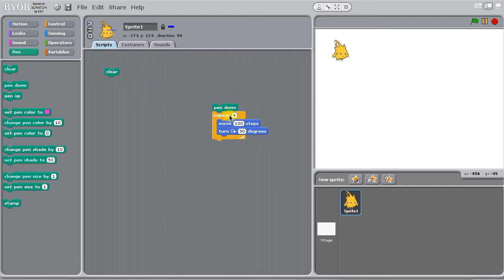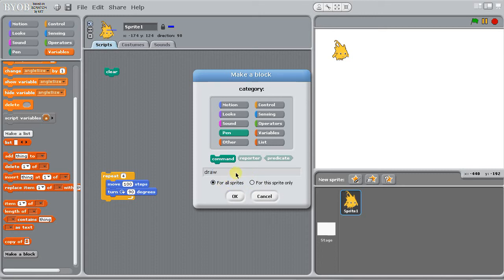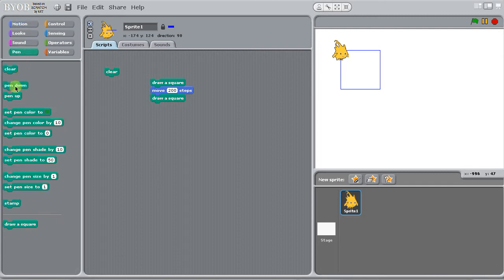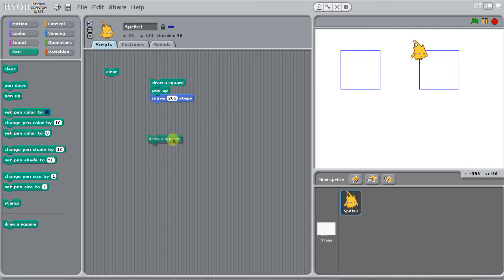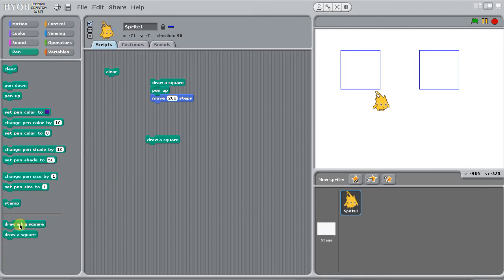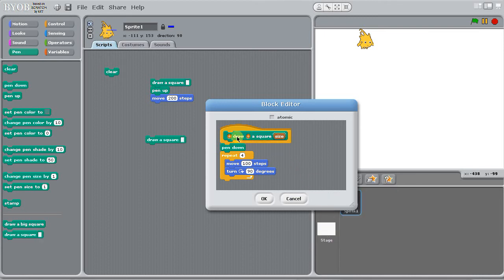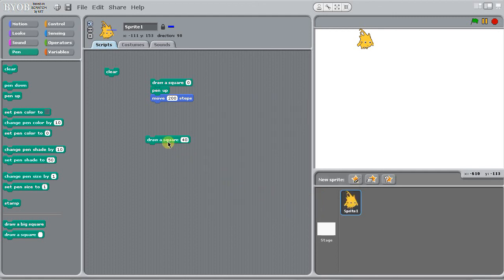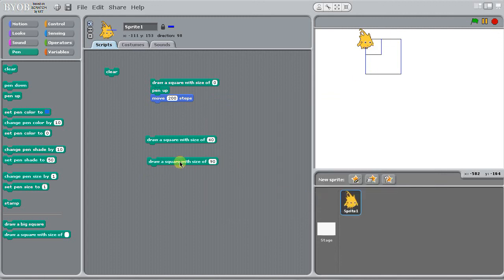160 BYOB 2-4 Blocks